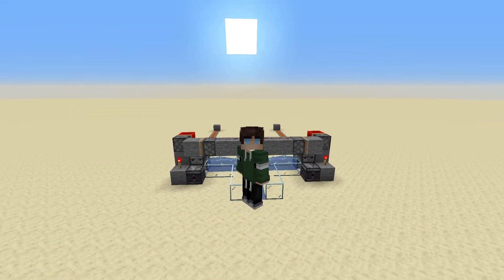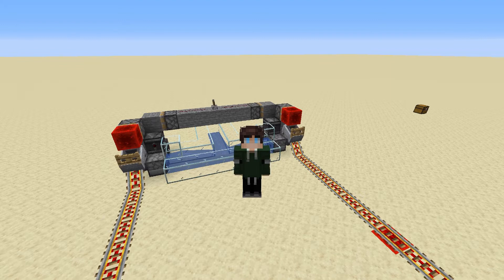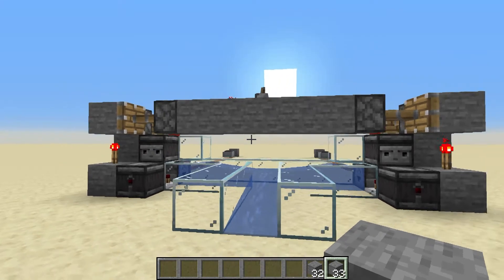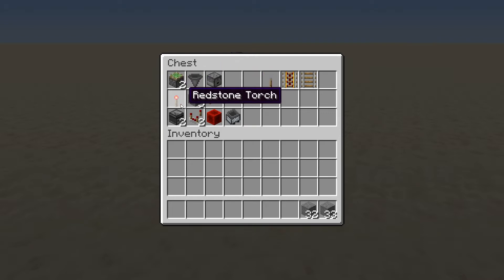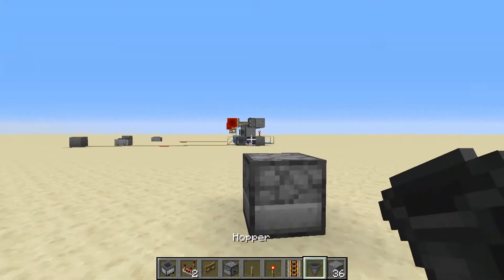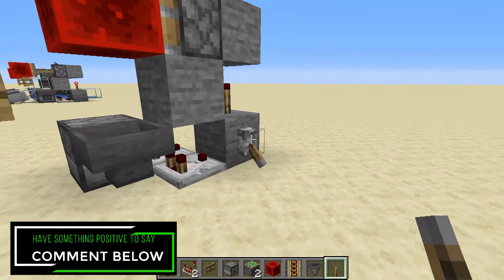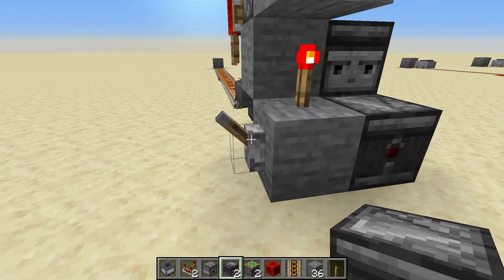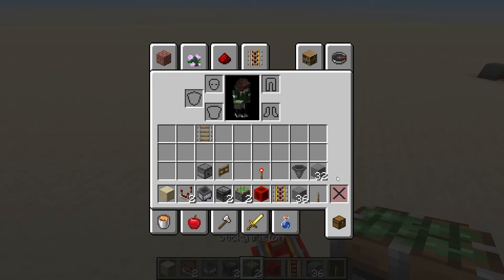How to Make a Minecart Unloading System with Dropper System - Minecraft Minecart Hopper Tutorial